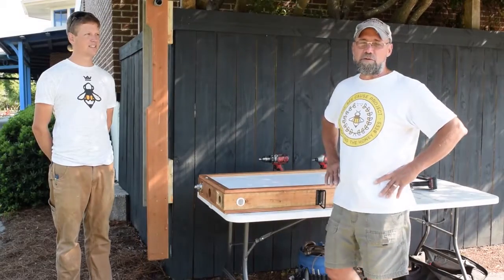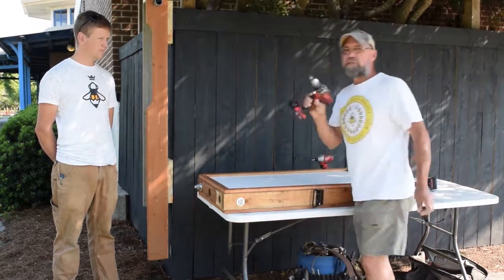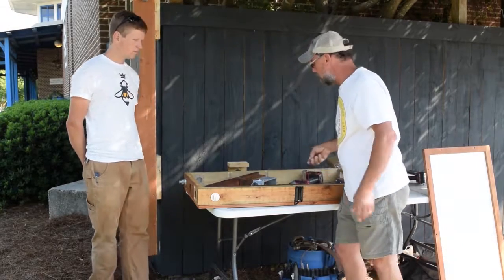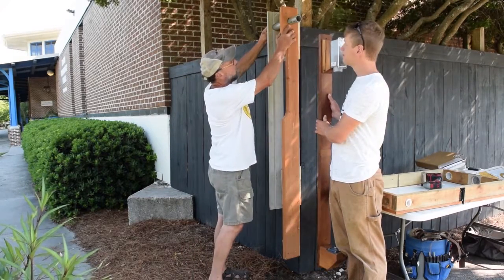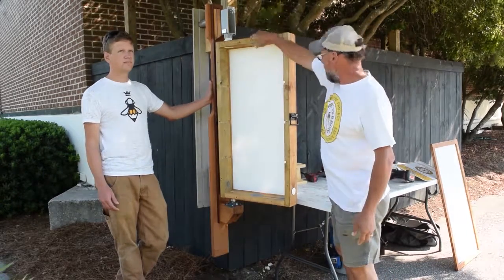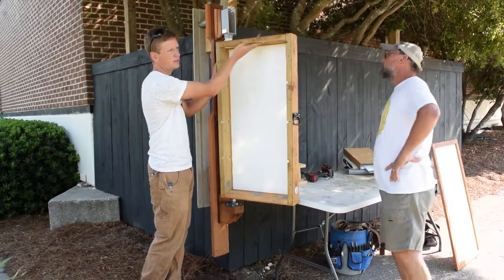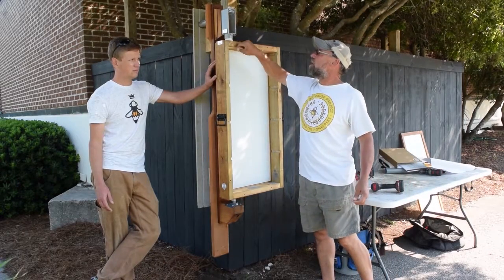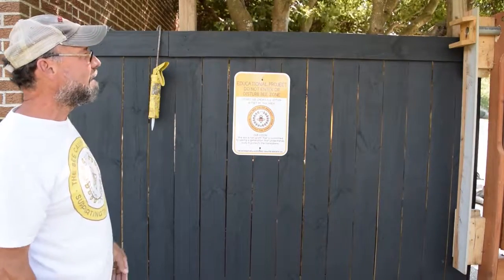How to Install a Top Entrance Beehive with The Bee Cause Project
So you’ve received your observation hive. Now what? This video will guide you through the installation process for your top entrance beehive.